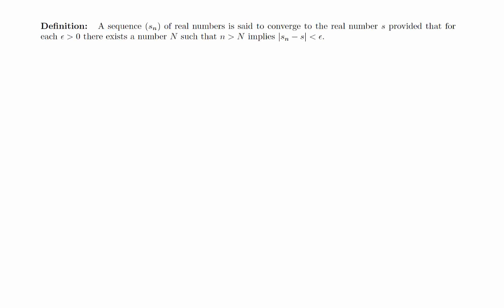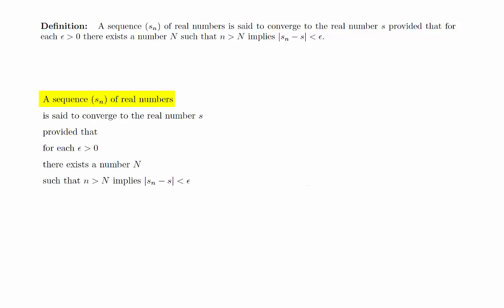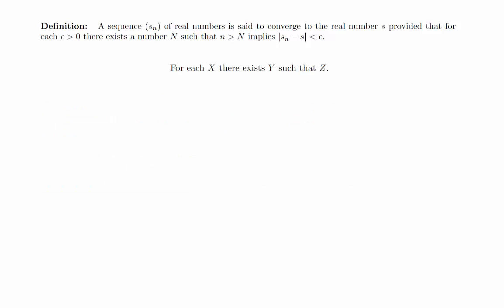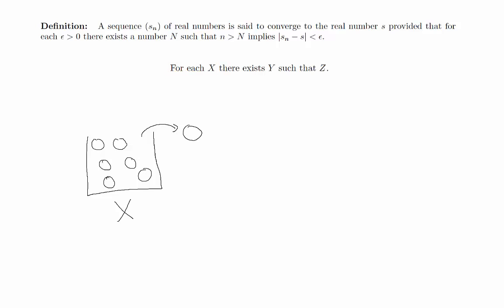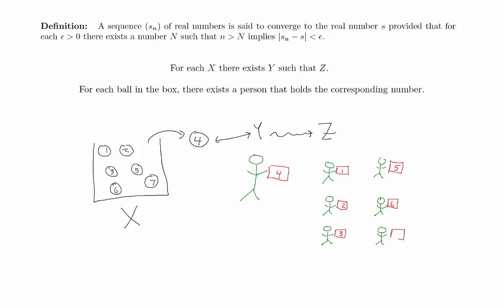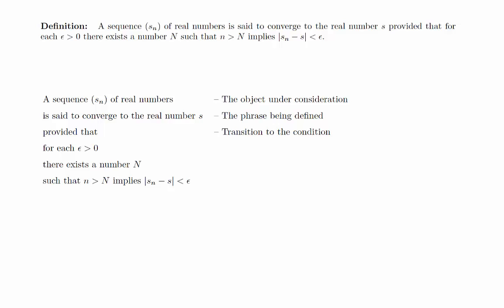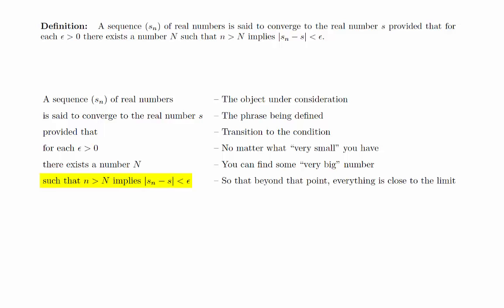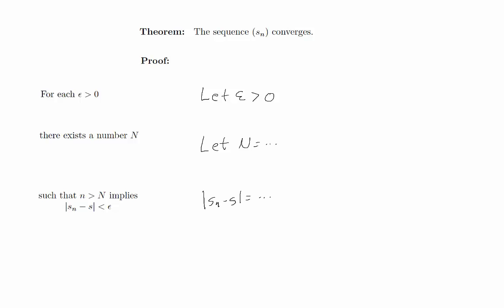ConvergenceProofs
Come visit my new channel!